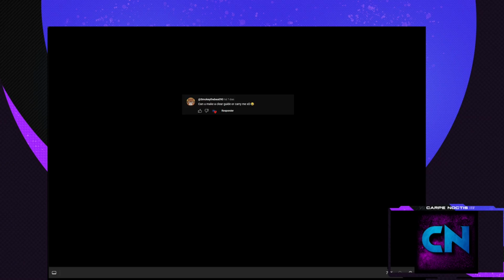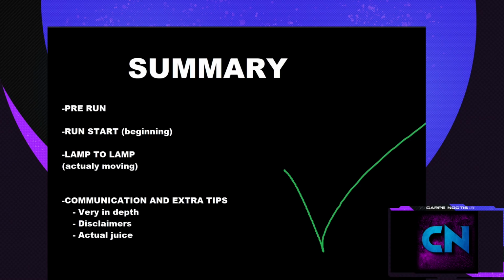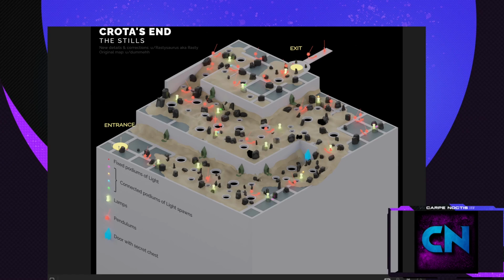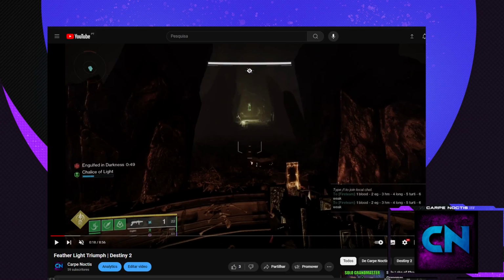Feather Light Guide for Swordbearer title Destiny 2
This is like a 5 min guide and then 18 min of encounter flow and sub mechanics.

Crota´s End Triumph Feather Light, for the title Swordbearer.

Timestamps

00:00 Intro
01:22 Pre Run
01:47 Run Start
03:03 Lamp to Lamp
05:10 Communication and extra tips